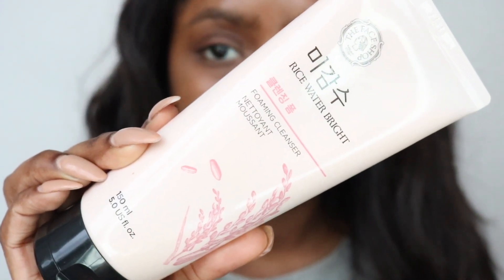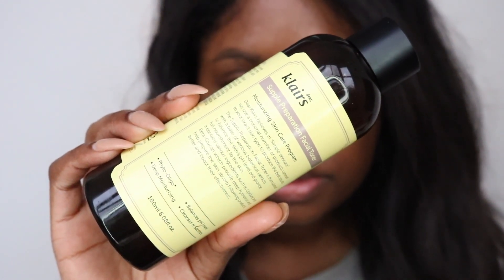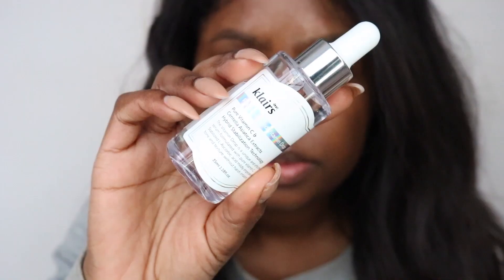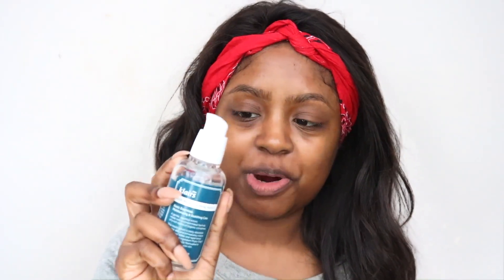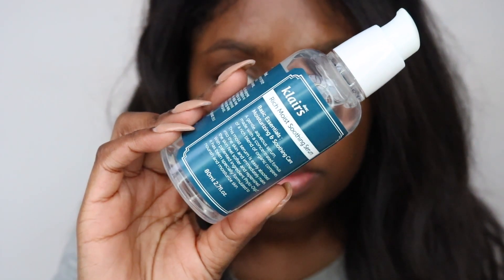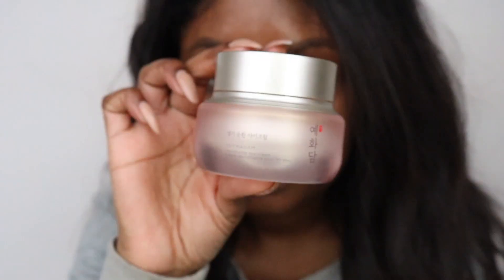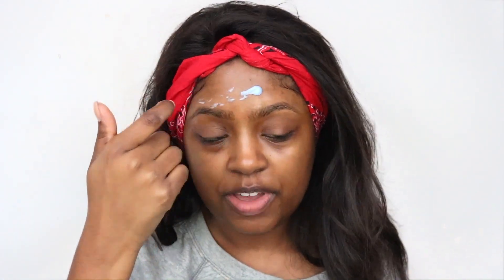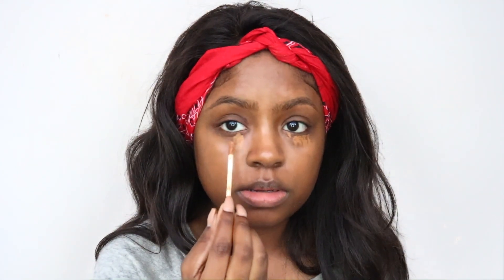HOW TO GET GLASS SKIN | KOREAN SKINCARE